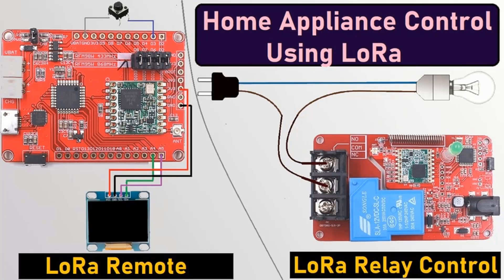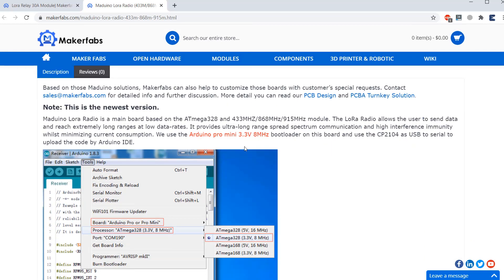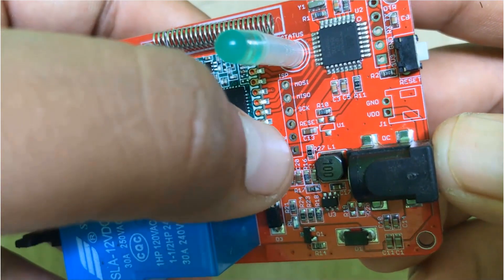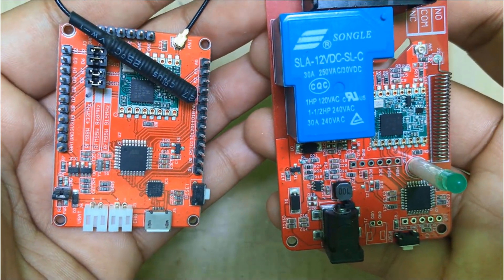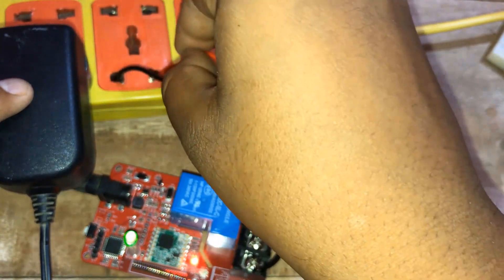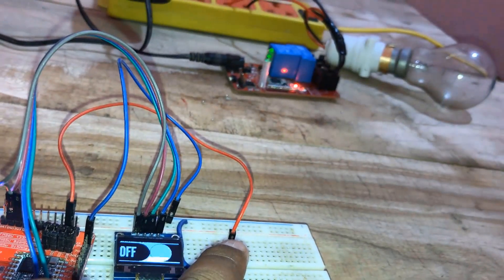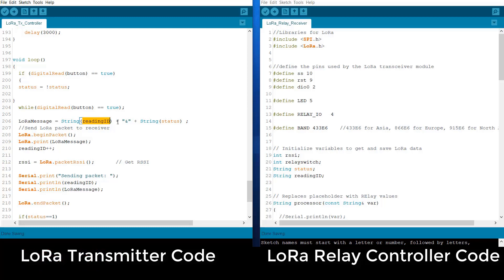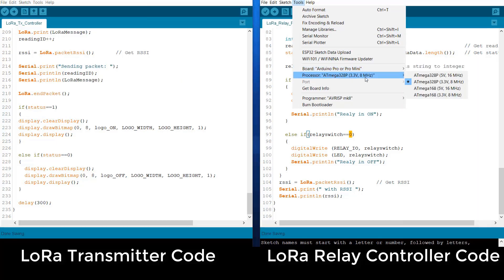LoRa Based Remote Appliances Control Project | LoRa Power Relay Control Switch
In this project, we will make a LoRa Relay Switch or LoRa Based Power Relay Control System using Arduino & RFM98 LoRa Module. The LoRa Relay Node will able able to transmit the data to Gateway. We can press the switch button on the Sender or Lora Node side which can turn OFF/ON the relay remotely.

The LoRa Relay Power Switch is a smart LoRa device for remotely controlling industrial and home appliances remotely. The Remote Power Switch can be used to remotely control the power of external devices or appliances. Appliances include the control of general devices, lighting, irrigation systems, pumps, remote servers, towers, enabling and disabling security systems, access control of gates and doors.

Communication with the Remote Power Switch is done using the integrated loRaWAN module. All you need to do is upload the code using Micro-USB port, connect to your LoRaWAN network, connect the Remote Power Switch to your power outlet, and connect your appliances to the Remote Power Switch.